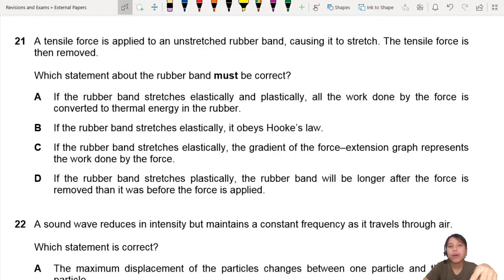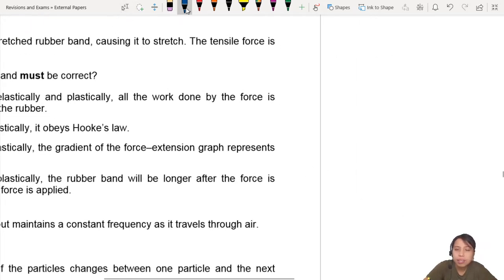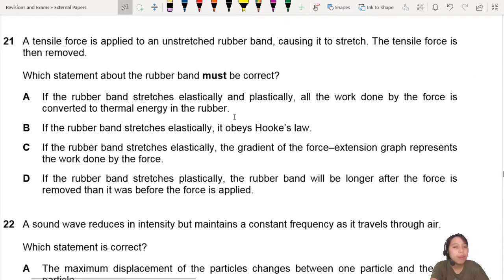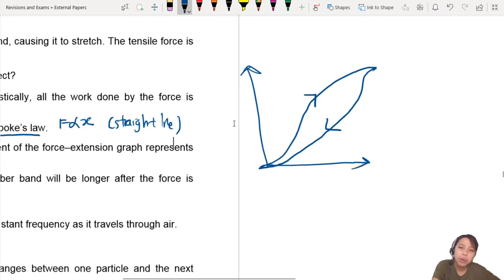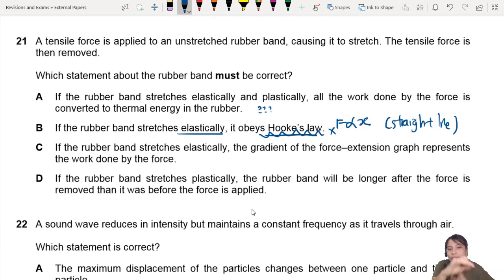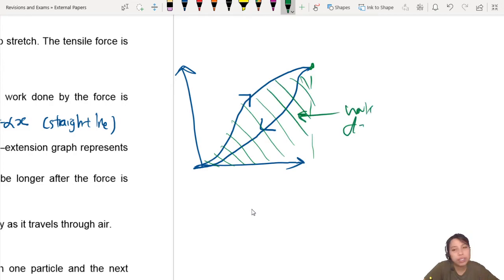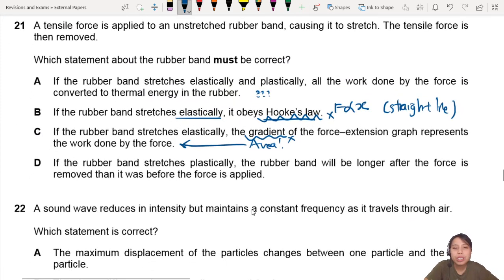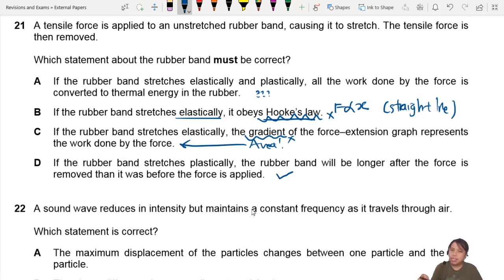MJ20 P11 Q21 Rubber Band Stretching | May/June 2020 | CIE A Level 9702 Physics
9702/11/M/J/20: A tensile force is applied to an unstretched rubber band, causing it to stretch. The tensile force is then removed. Which statement about the rubber band must be correct?

A) If the rubber band stretches elastically and plastically, all the work done by the force is
converted to thermal energy in the rubber.
B) If the rubber band stretches elastically, it obeys Hooke’s law.
C) If the rubber band stretches elastically, the gradient of the force–extension graph represents
the work done by the force.
D) If the rubber band stretches plastically, the rubber band will be longer after the force is
removed than it was before the force is applied.